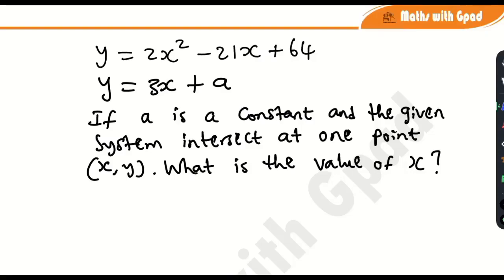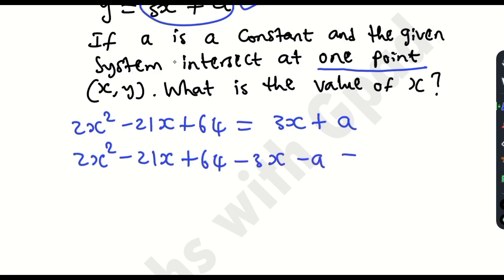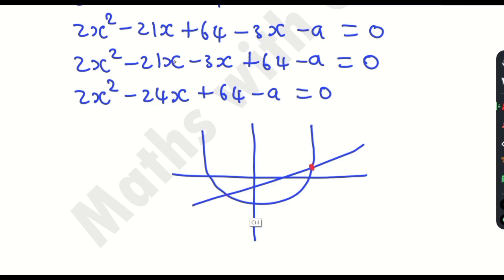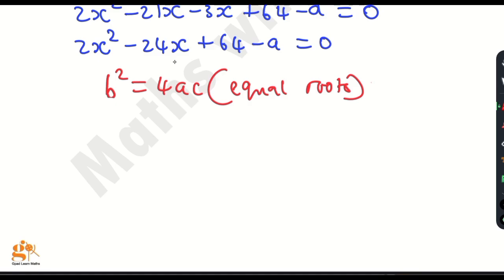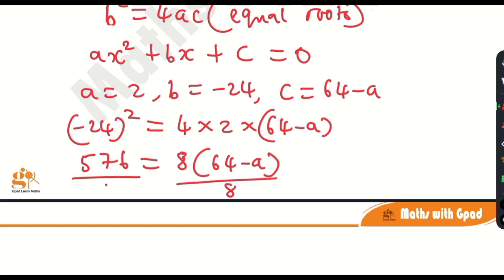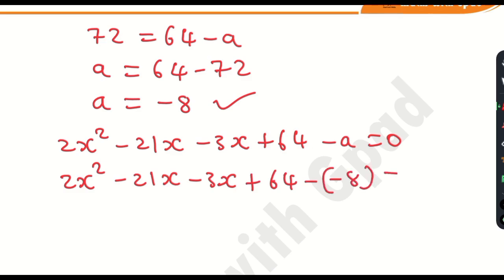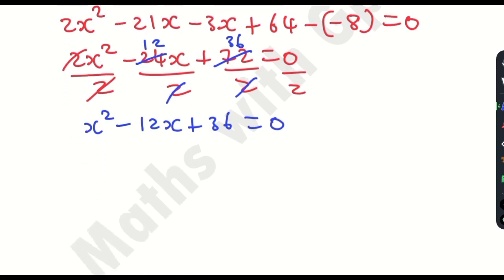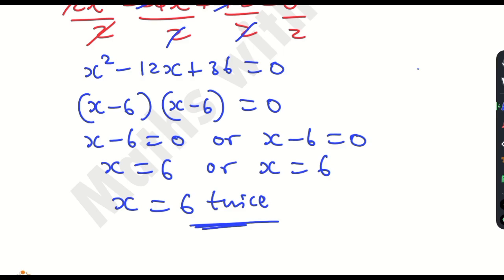Watch how I solved this Difficult 2025 SAT Problem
Think you’re ready for the SAT? 🤔 This difficult 2025 SAT math problem will put your algebra and problem-solving skills to the test!

We’ve got two equations: one quadratic, one linear — and your task is to find the missing value of a where they intersect.

Grab a pen, follow along, and see if you can crack it before I reveal the solution. Perfect practice for SAT prep, high school math revision, or anyone who loves a good brain challenge!

📌 Topics Covered:

Quadratic & linear equations

Simultaneous equations